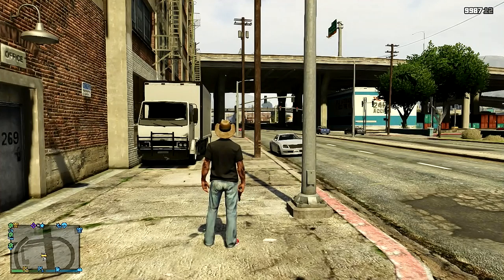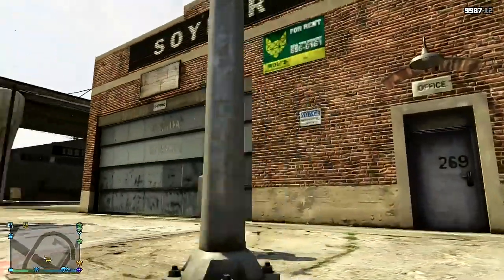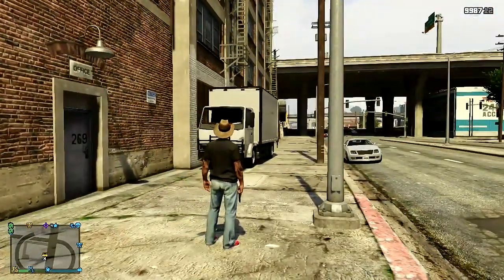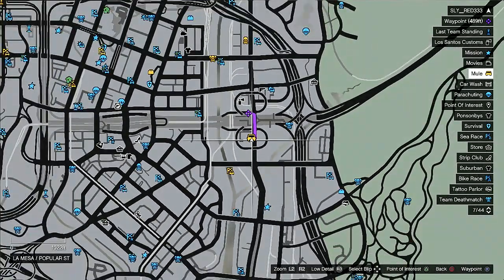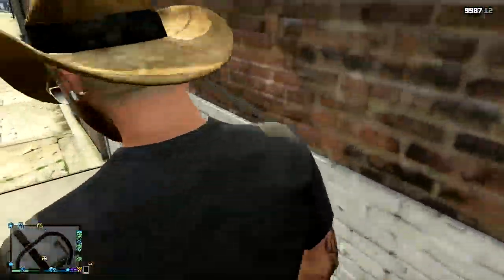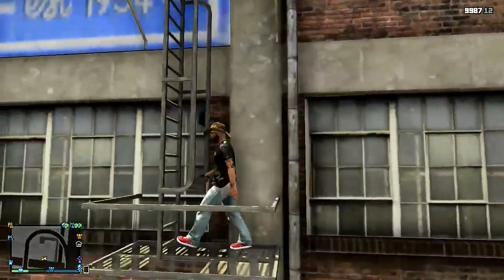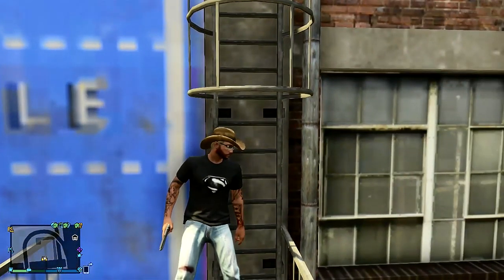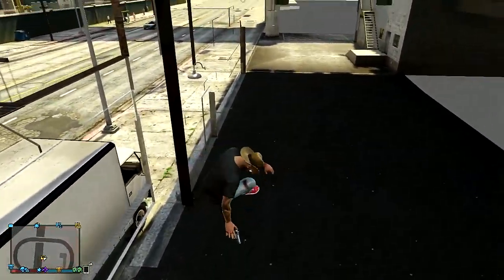GTA 5 Soyler Textile building Wall Breach PS3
This was a pretty cool wall breach that I found on Rockitman187 page. You can find his page here.

If you guys every want to join us in GTA 5, GT6 tournaments or just come racing you can ad me my PSN user name is         SLY_RED333

All music in the video is from the game I did not add any music to the video.